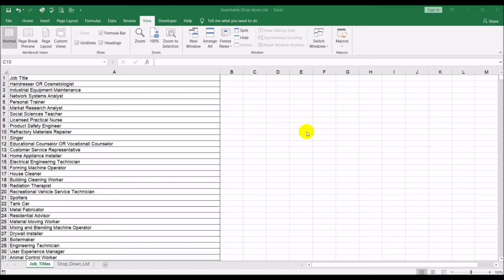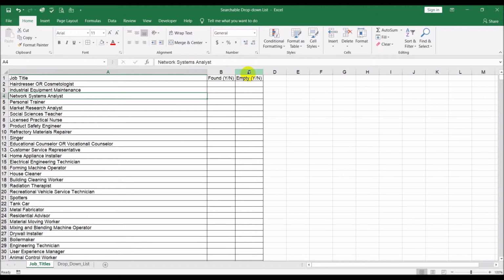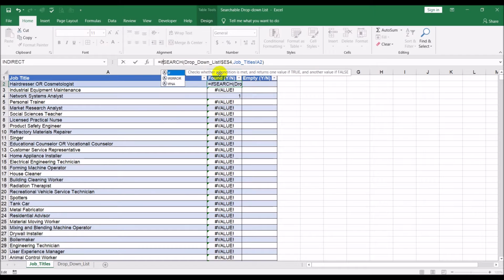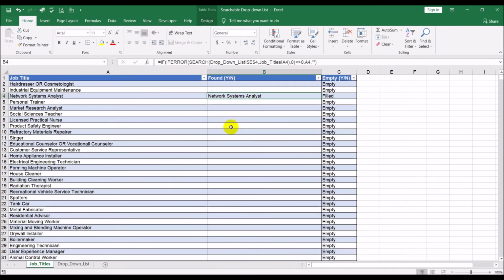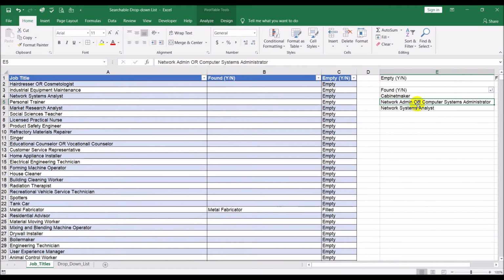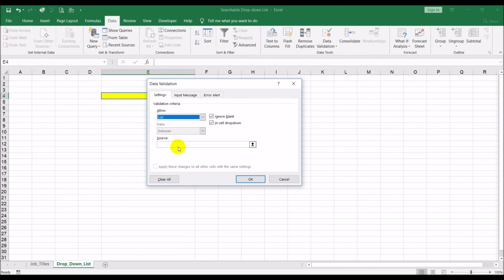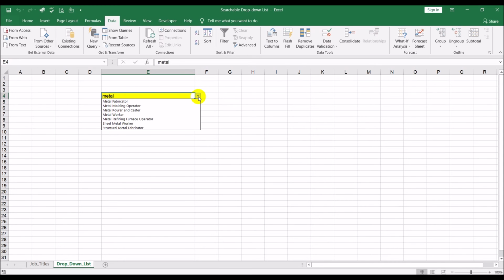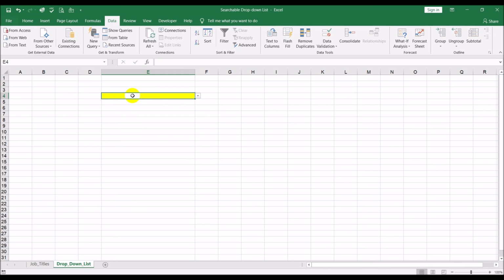Searchable Drop-Down Lists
In this video, we will show how to create searchable drop down list in Excel.  This method will make it easier for the user to pick off an option from a drop down list.  Here you type a word or a partial word, hit enter and then click on the drop down list and only those options that contain the word you had types would show and the rest of the options are filtered out.